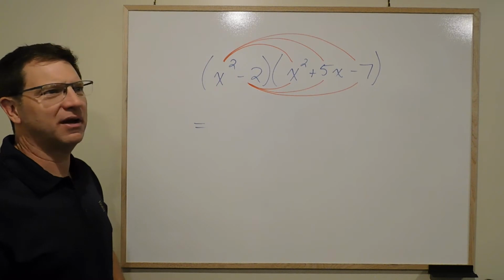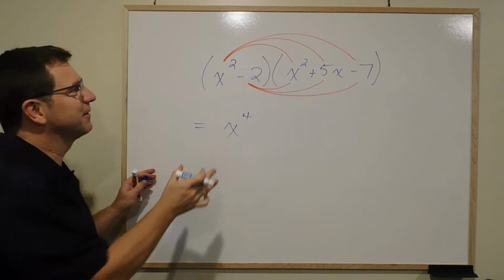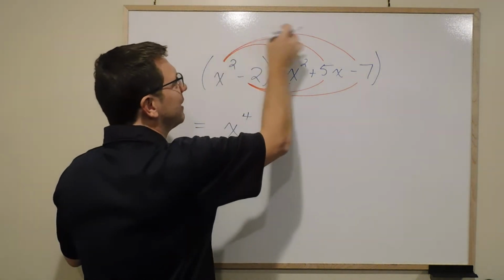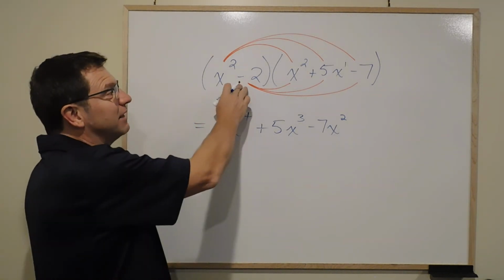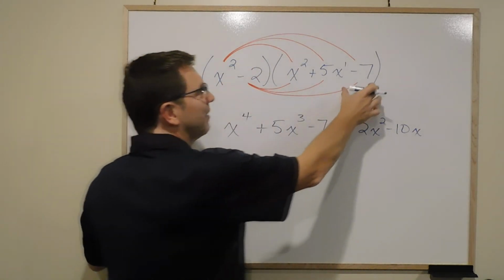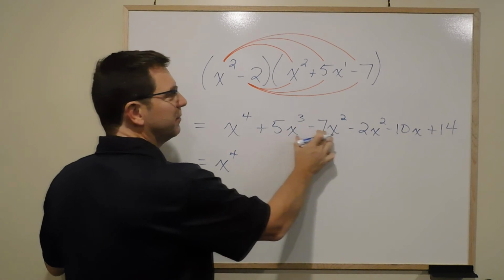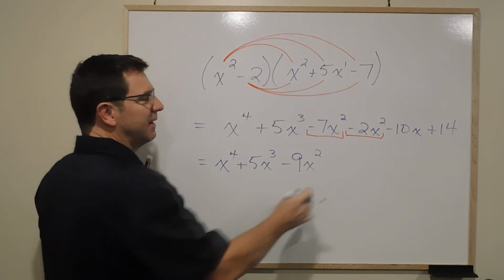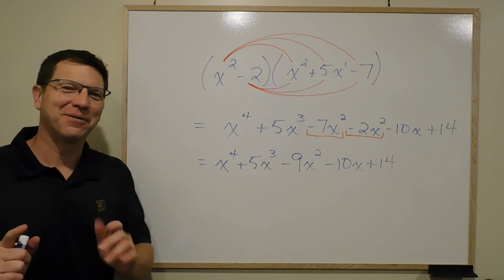Week 11a slide 13